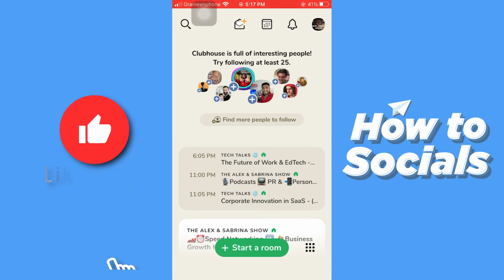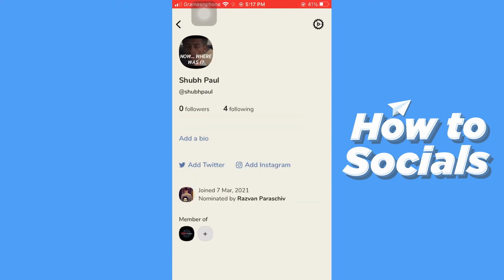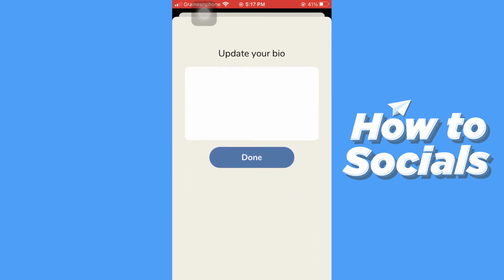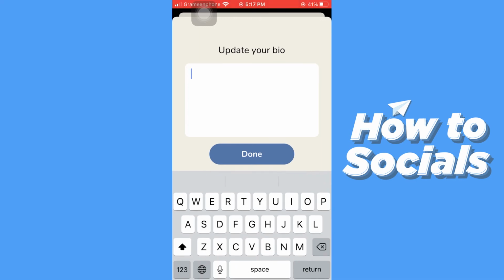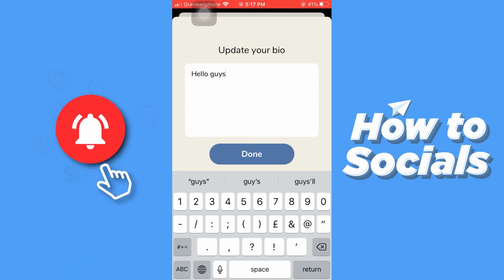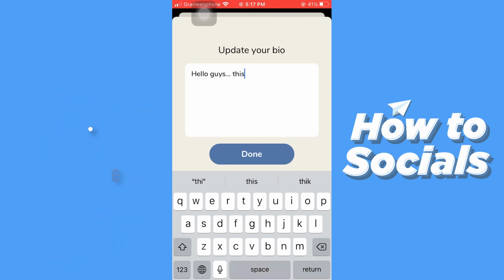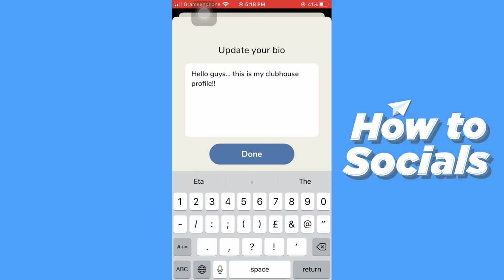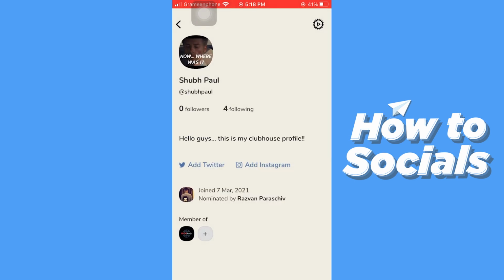How to Add Bio on Clubhouse Account - Clubhouse Account Add Bio Tutorial (EASY)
How to Add Bio on Clubhouse Account -  Clubhouse Account Add Bio Tutorial

In this video I show you how to add bio on clubhouse account in 2021.